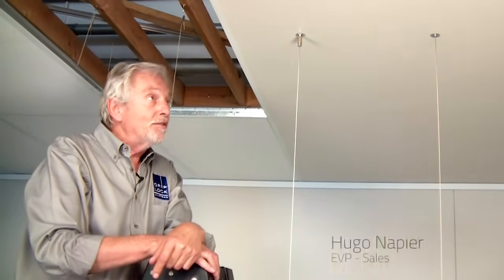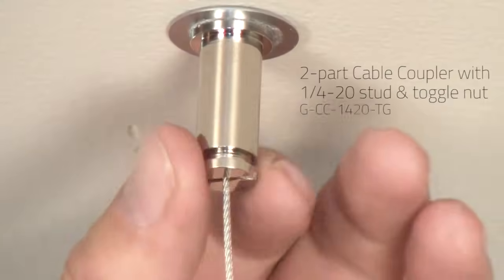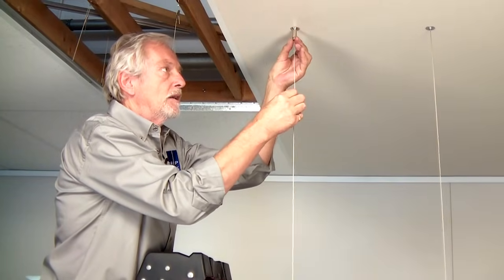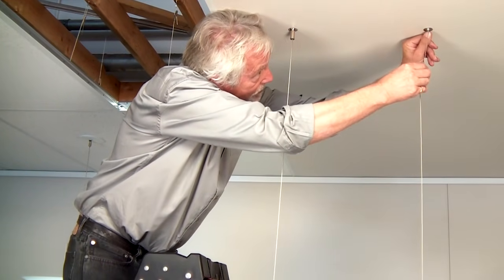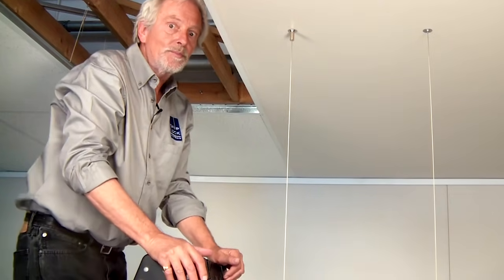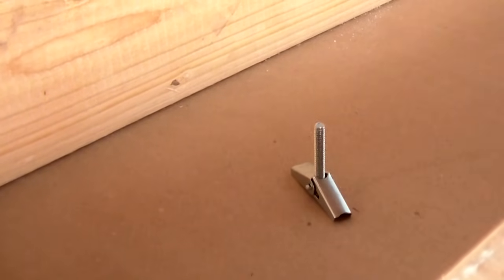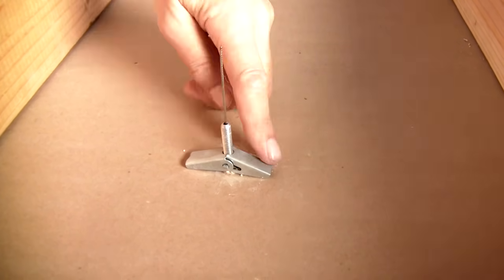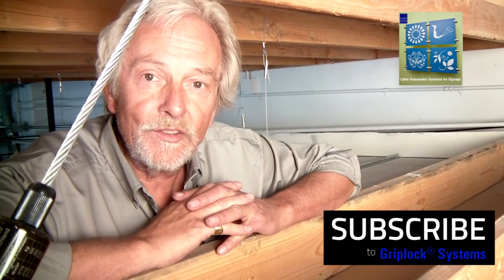Griplock® Signage Connections through Drywall Ceilings - Installation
Direct pendant connections to drywall or other non-structural ceiling material. Unless your signage weighs less than 5 lbs per supporting cable Griplock® recommends the advice of a qualified engineer or installer.